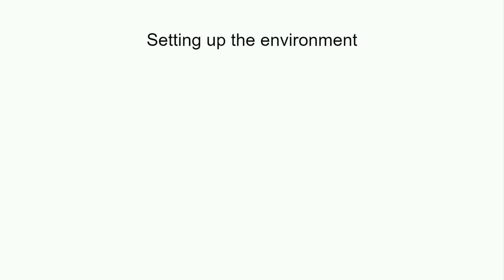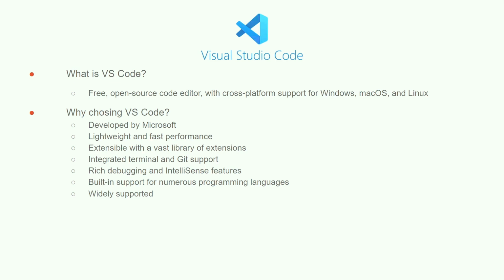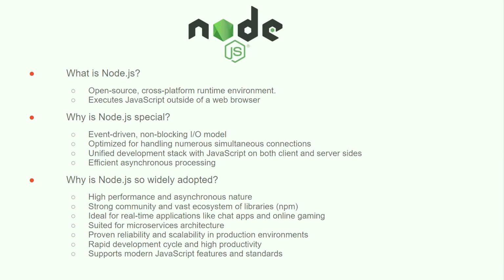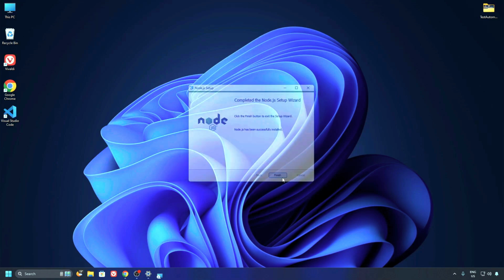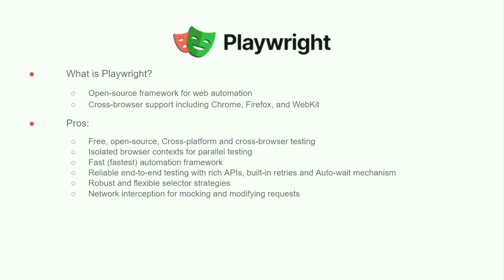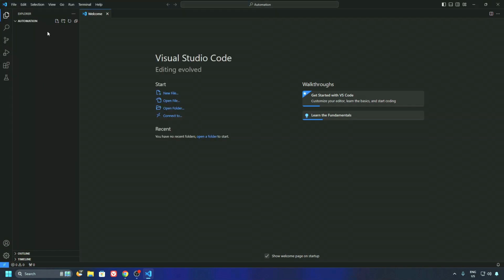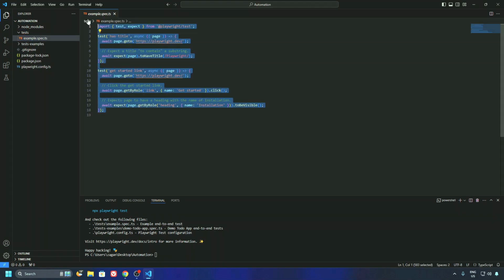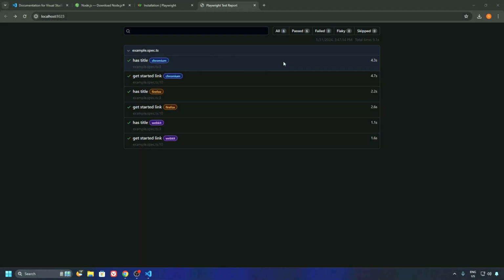Setting up the environment - E02 - Mastering the art of Automation Testing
Are you ready to dive deep into the world of automation testing? 🚀 In this exciting series, we’ll unravel the secrets behind creating robust, efficient, and reliable automated test suites. Whether you’re a seasoned QA engineer or a curious beginner, this series has something for everyone.

In this episode we set up the environment so we can be ready for automation. We install VS Code, Node.js and Playwright.

🎯 What You’ll Discover:

Foundations of Automation Testing: Understand the core concepts, benefits, and challenges of automation testing.
Test Automation Frameworks: Explore popular frameworks like Selenium, Appium, and Cypress.
Scripting Languages: Master Python, Java, or JavaScript for writing powerful test scripts.
CI/CD Integration: Learn how to seamlessly integrate automated tests into your development pipeline.
Best Practices and Tips: Unlock expert tips, tricks, and pitfalls to avoid.
Real-world Projects: Apply your knowledge to practical scenarios and build confidence.